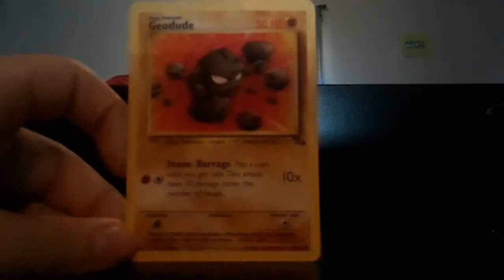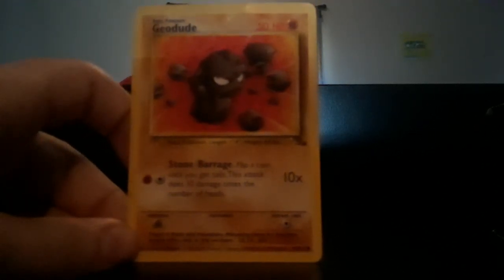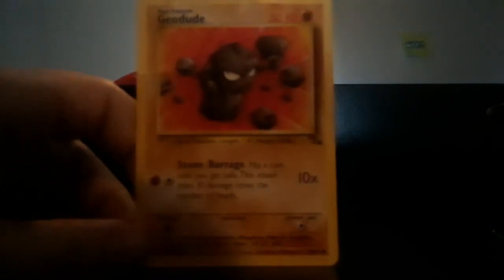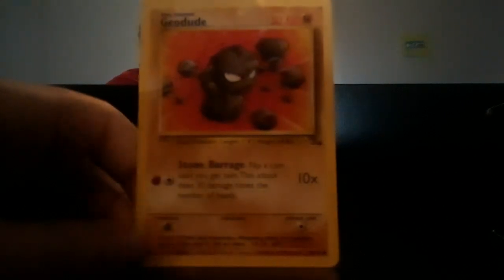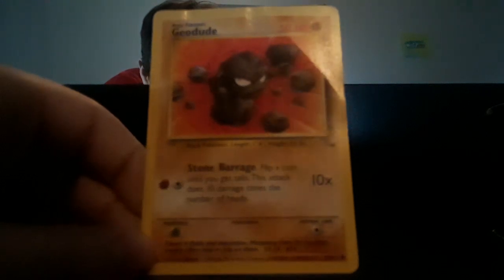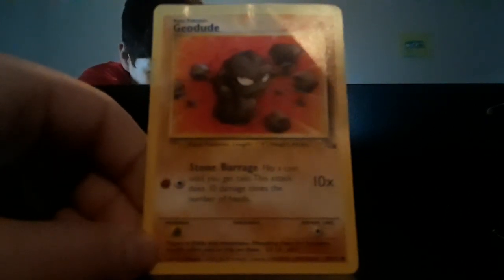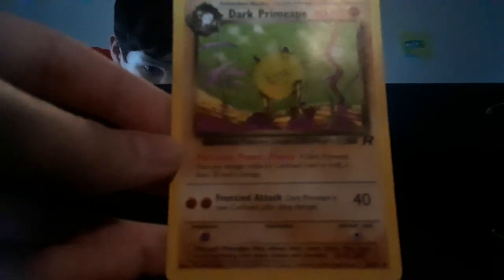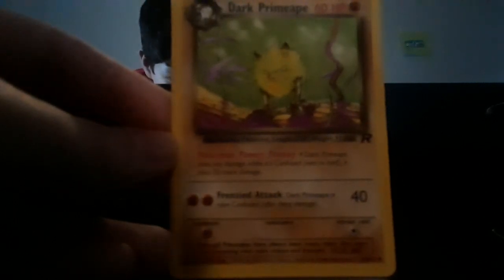Free Pokemon Card Daily 4/9/2019